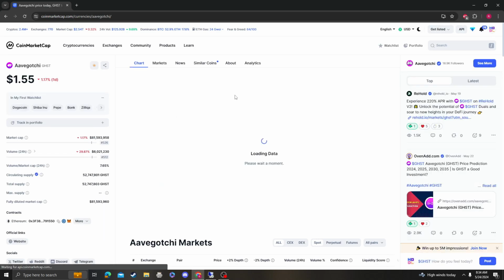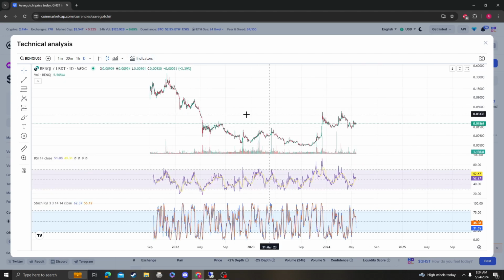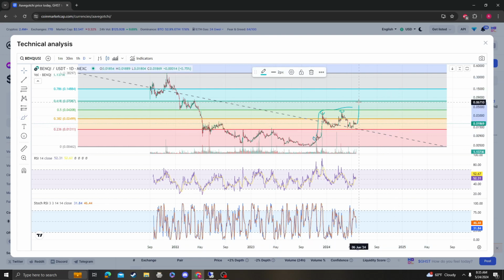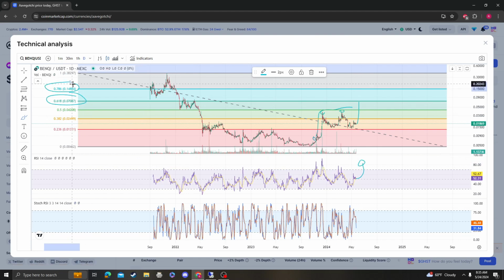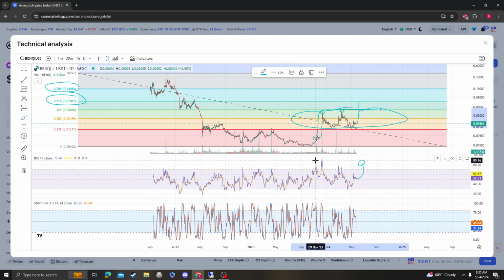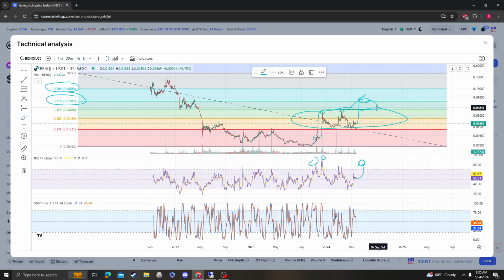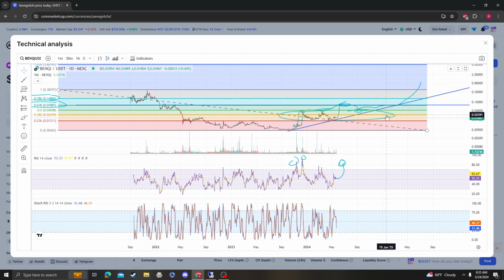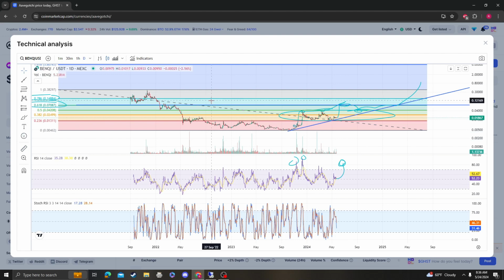BENQI QI NEWS UPDATE, TARGETS PRICE PREDICTION AND ANALYSIS 05 24 2024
BTC Coinbase address:
3QgnynZHwhRLMxb5b8acbMqtQunsLHsiEE